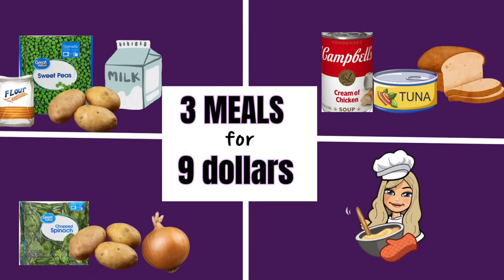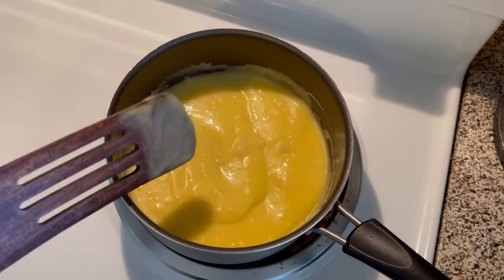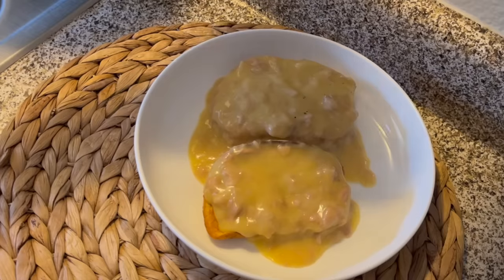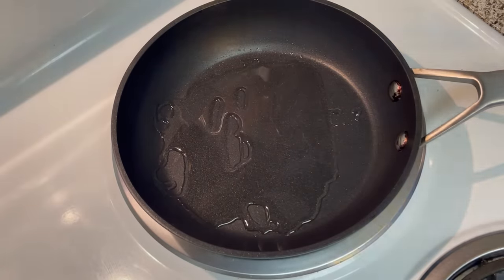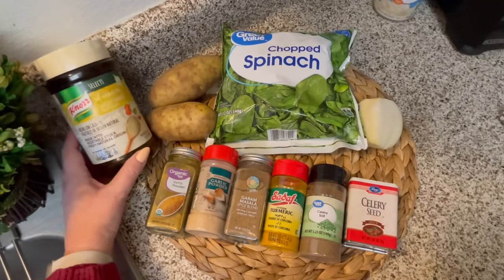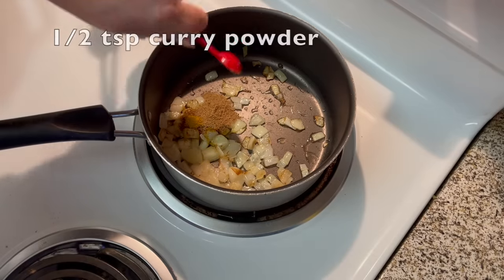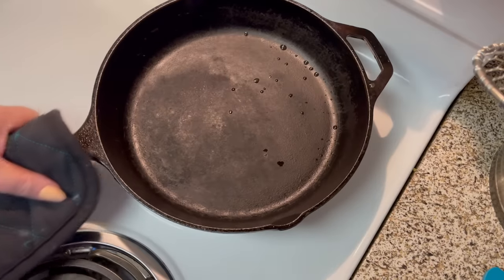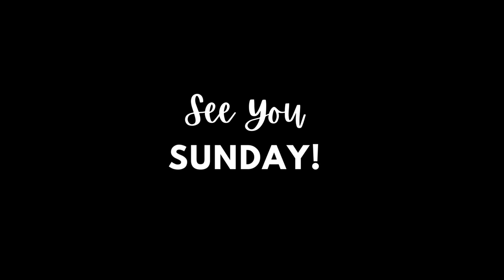MAKING 3 DINNERS for $9 | Budget Meals for Two | Ardent Michelle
In todays video I'm making day before payday meals. These are easy meals for when you're on a tight budget and you might already have everything you need in your pantry.

⭐️MY NEW CHANNEL FOR POSTING RECIPES

POTATO/ CHEESE / VEGETABLE GRATER

Silver Condiment Sauce Cups -Quantity 12

⭐️ GROCERY  LIST - WALMART or buy produce cheaper elsewhere

1-2 potatoes or 1 can of diced potatoes 0.91
frozen peas Great Value brand 1.12
evaporated milk Great Value brand 1.26
bread Great Value brand sliced or French bread 1.46
1 can cream of chicken Great Value 0.72
tuna Great Value 1.00
1-2 potatoes or one can of diced potatoes 0.91
spinach chopped Great Value 1.27
onion 1 small 0.3
TOTAL 8.95

⭐️ CREAMED PEAS WITH POTATOES ON TOAST
1-2 potatoes or 1 can of diced potatoes
frozen peas - 1/3 cup or more
evaporated milk
2 slices bread toasted

Clean, slice and boil potatoes in salted water.  Can also use small whole new potatoes.  Make milk gravy using equal parts oil and flour (or butter and flour) Season with salt and pepper.  I also used Cavenders Greek seasoning.  Add milk.  When doe add in peas and cooked potatoes and pour over toasted bread.

⭐️CREAMED PEAS WITH POTATOES ON TOAST WITH A MORNAY SAUCE
same as above but add in parmesan cheese to your milk gravy.

⭐️TUNA WITH CREAM OF CHICKEN ON TOAST
1 can cream of chicken
1 can tuna
4 pieces toast - 2 per person

Mix cream of chicken soup with 1/2 soup can of water and stir in tuna.  Make sure tuna is completely mashed up.  Add a little more water if desired. I think I added a total of 3/4 of the can. Pour over toast.
*optional add in frozen peas.

⭐️ CURRIED POTATO AND SPINACH SOUP
1-2 potatoes or one can of diced potatoes
spinach chopped Great Value - USE 1/2 CUP
1/4 small onion - or use onion powder to save money
2 cups water
vegetable bouillon - season to taste
curry powder
garam masala
garlic powder
celery salt
celery seed

Cook onions in oil until translucent then add in spices to cook briefly before adding in 2 cups water and potatoes to boil.

To send me mail:

15333 Culver Drive Suite 340 #546